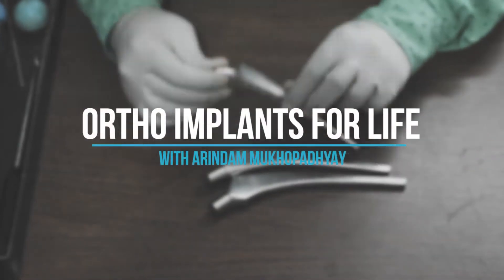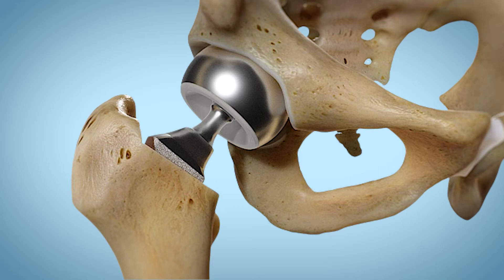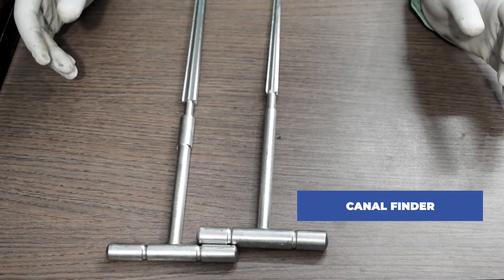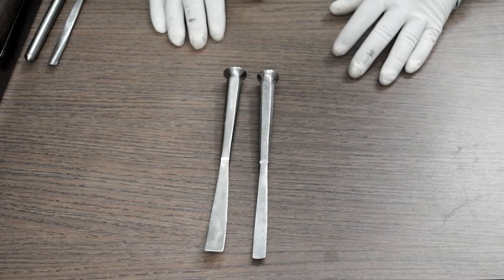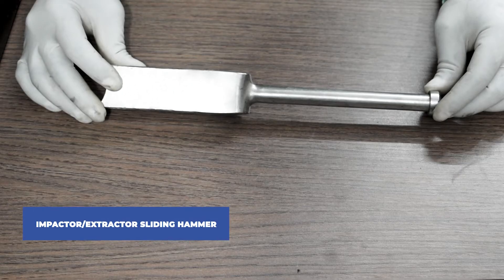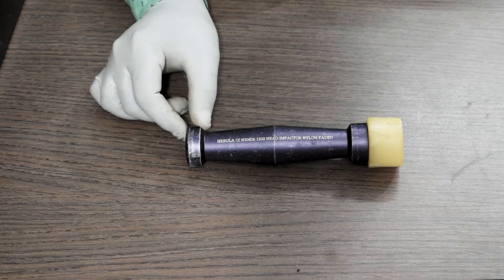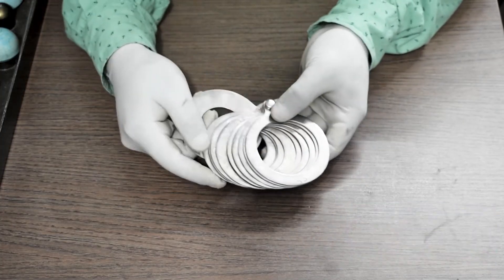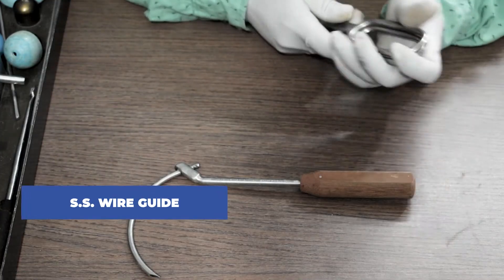Modular Bipolar Prosthesis | Implants & Instruments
In this video, we have discussed different types of Modular Bipolar Prosthesis & other related instruments for the surgery.

We have discussed details about all the implants and instruments which is typically used for fixation of neck femur fracture for elderly patients above where the damaged head of the femur is replaced with a Modular Bipolar Prosthesis designed to stabilize the femur and restore hip function. In the case of a modular bipolar, the femoral head swivels during movement. This helps to reduce the amount of wear and tear on the new joint for longer-lasting results.